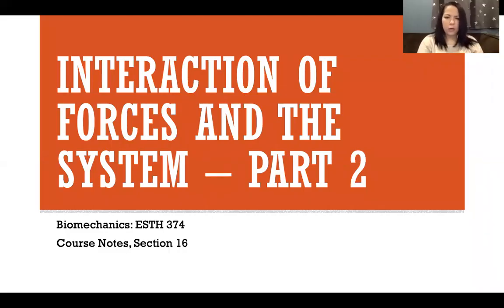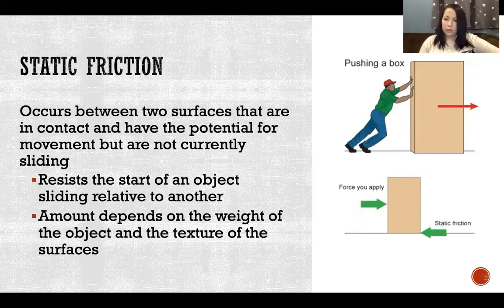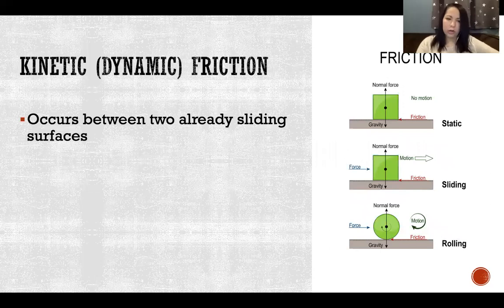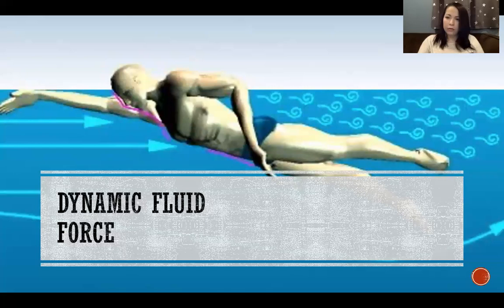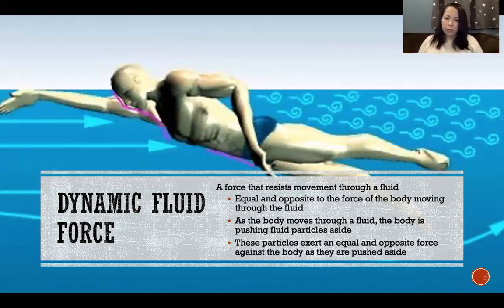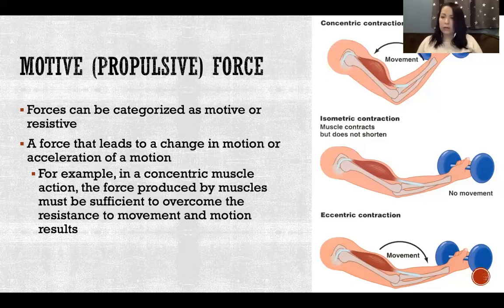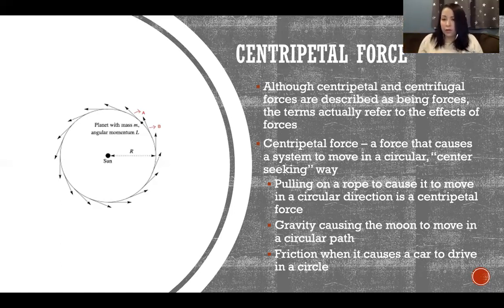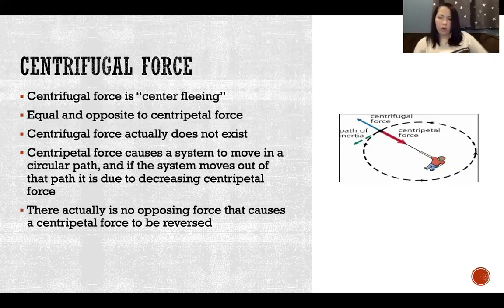Interaction of Forces and the System Part 2 - Biomechanics